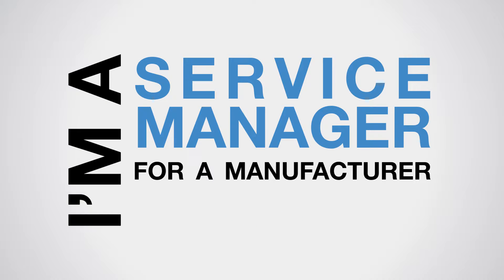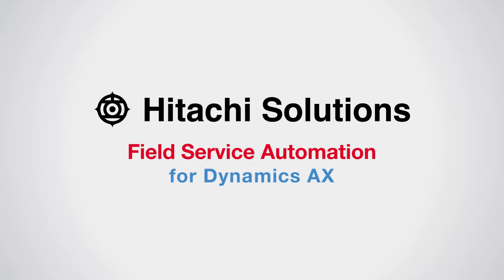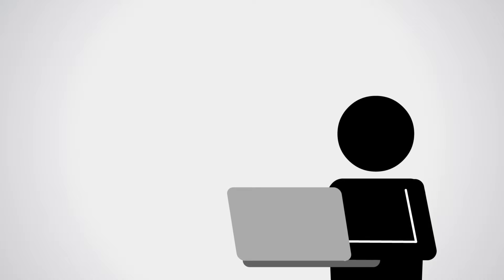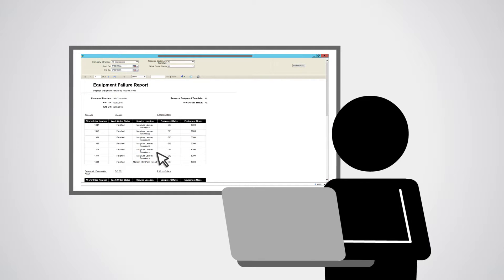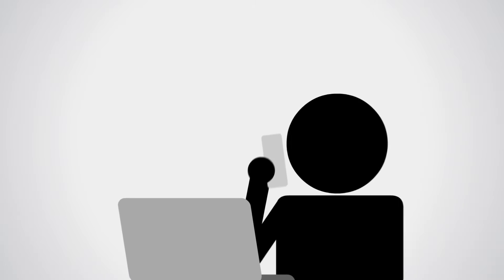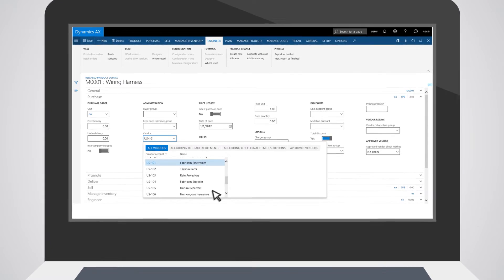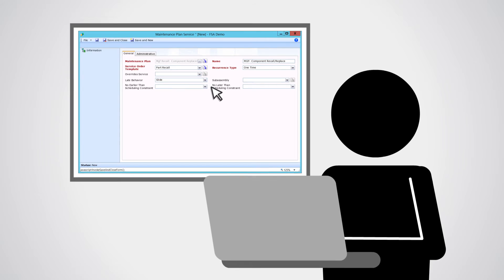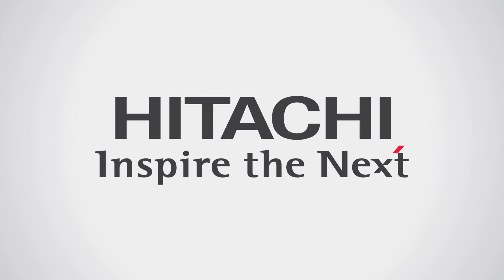A Day in the Life of a Service Manager for a Manufacturer of Equipment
Watch this video to follow along with a Service Manager for a Manufacturer of Equipment using Hitachi Field Service Automation for Microsoft Dynamics AX.